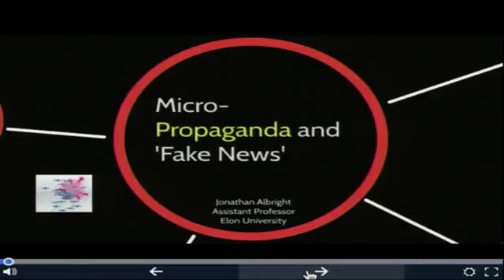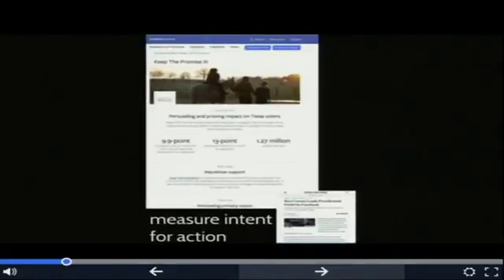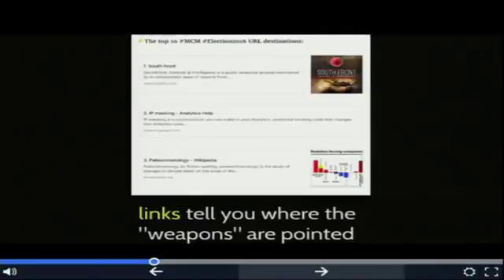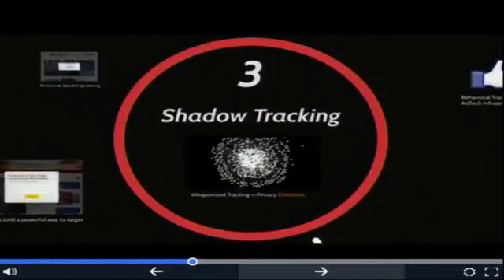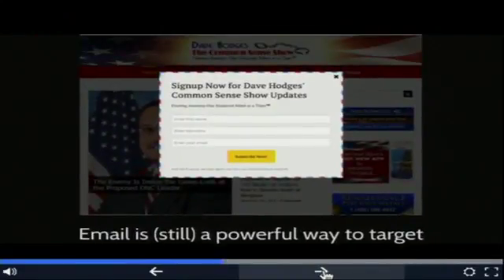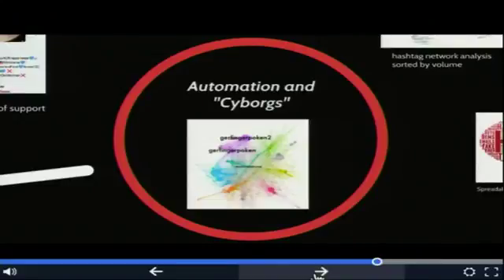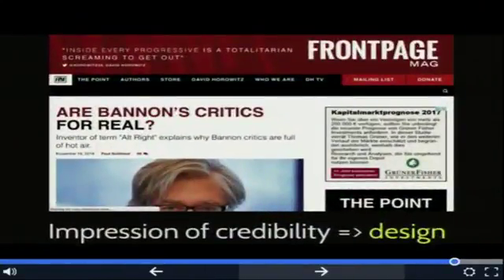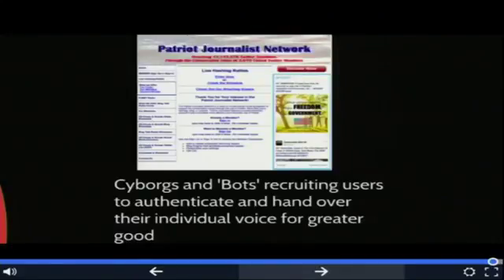Stop worrying about fake news. What comes next will be much worse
The session will take as its starting point the issues raised in Jonathan Albrights Guardian article of 09  2017 entitled Stop worrying about fake news. What comes next will be much.

Our extensive look into fake news, a history, the difference between fake and propaganda news, and strategies to minimize its effects while improving media literacy --On the Bonus Show:.

As part of our year end special - Why So Serious teams up with SMHoaxSlayer, AltNews vesves BoomLive - you get you the most infamous cases of FakeNews of 2017 This is the authentic list of.